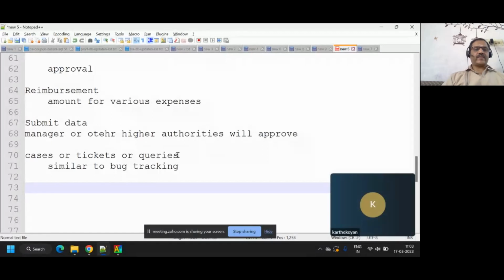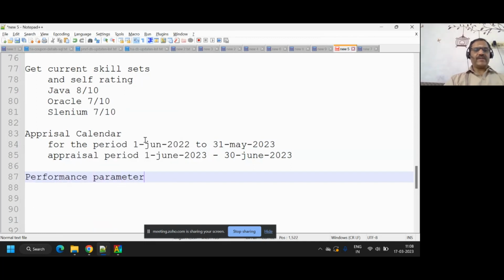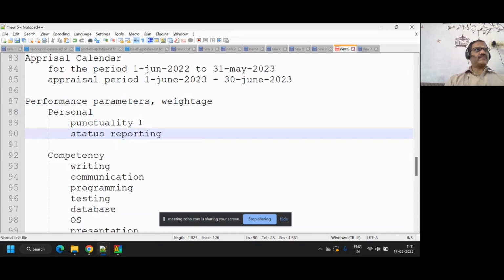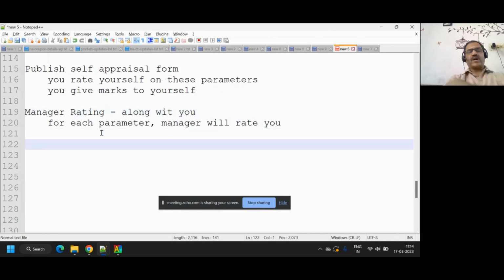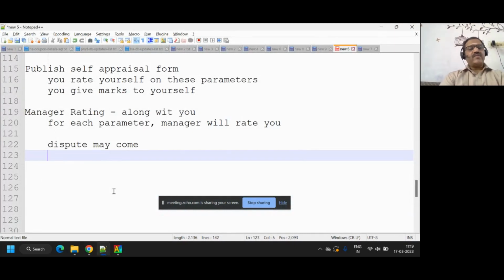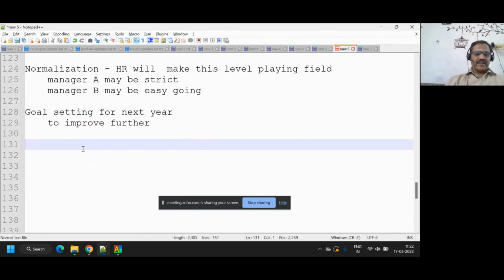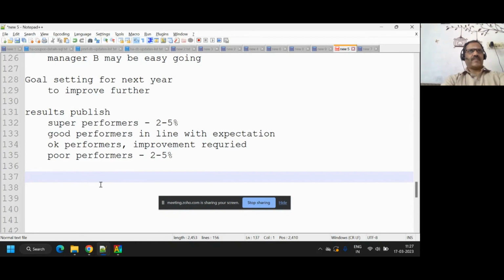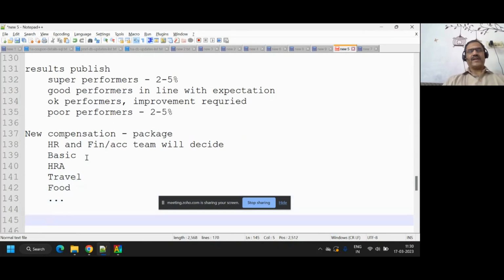HR Performance Appraisal Process